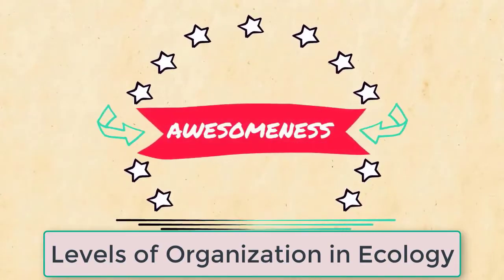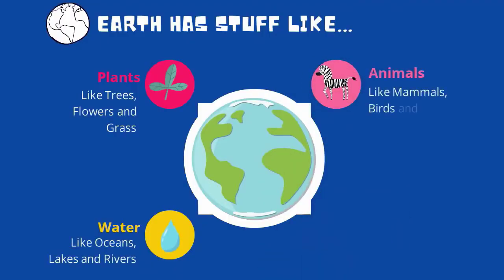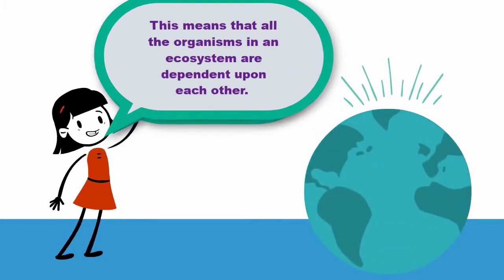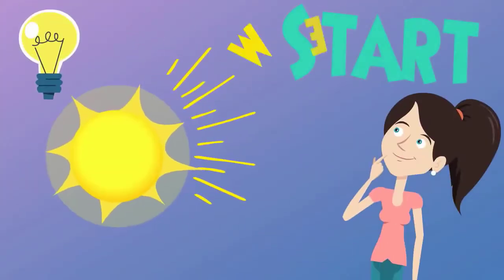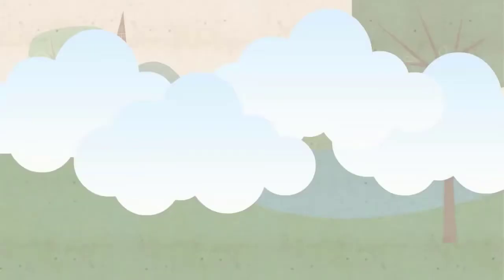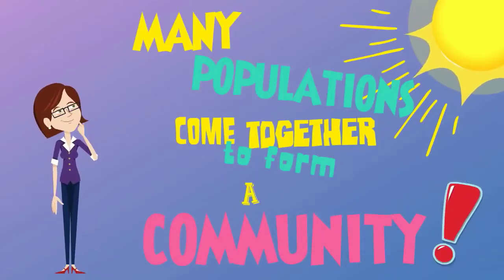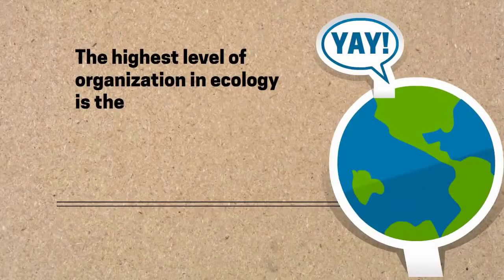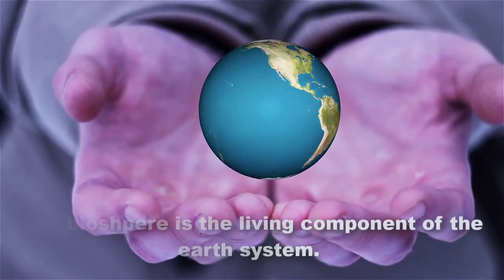Levels of Organization in Ecology - New and Improved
Levels of organization in ecology include the population, community, ecosystem, and biosphere. An ecosystem is all the living things in an area interacting with all of the abiotic parts of the environment.
Ecology (from Greek: οἶκος, "house", or "environment"; -λογία, "study of") is a branch of biology concerning interactions among organisms and their biophysical environment, which includes both biotic and abiotic components.
All living thigs depend on one another and depend on the environment in which we live.
All organisms in an ecosystem depend upon each other. If the population of one organism rises or falls, then this can affect the rest of the ecosystem. ... This means that all the organisms in an ecosystem are dependent upon each other. We call this interdependence .
All living things are dependent on both nature and each other for their survival. This dependence is called ecological interdependence and it can take numerous form

Organism
It is the lowest level of organization, which includes both unicellular and multicellular organisms. All the living species in this level exhibits all the characteristics required for the existence of life.
Putting together all of the living and non-living components of environment in a certain area and a specific time. Gives us the ecosystem.
Individual, Species, Organism:
An individual is any living thing or organism. Individuals do not breed with individuals from other groups. Animals, unlike plants, tend to be very definite with this term because some plants can cross-breed with other fertile plants.
In the diagram above, you will notice that Gill, the goldfish, is interacting with its environment, and will only crossbreed with other gold fishes just like her.
 Population:
A group of individuals of a given species that live in a specific geographic area at a given time. (example is Gill and his family and friends and other fishes of Gill’s species) Note that populations include individuals of the same species, but may have different genetic makeup such as hair/eye/skin colour and size between themselves and other populations.
 Community:
This includes all the populations in a specific area at a given time. A community includes populations of organisms of different species. In the diagram above, note how populations of gold fishes, salmons, crabs and herrings coexist in a defined location. A great community usually includes biodiversity.
 Ecosystem:
As explained in the pages earlier, ecosystems include more than a community of living organisms (biotic) interacting with the environment (abiotic). At this level note how they depend on other abiotic factors such as rocks, water, air and temperature.

 Biome:
A biome, in simple terms, is a set of ecosystems sharing similar characteristics with their abiotic factors adapted to their environments.
 Biosphere:
When we consider all the different biomes, each blending into the other, with all humans living in many different geographic areas, we form a huge community of humans, animals and plants, and micro-organisms in their defined habitats. A biosphere is the sum of all the ecosystems established on planet Earth. It is the living (and decaying) component of the earth system.